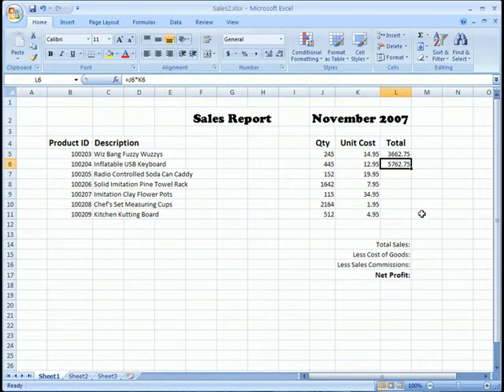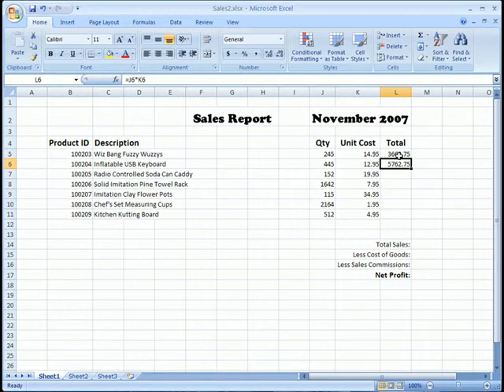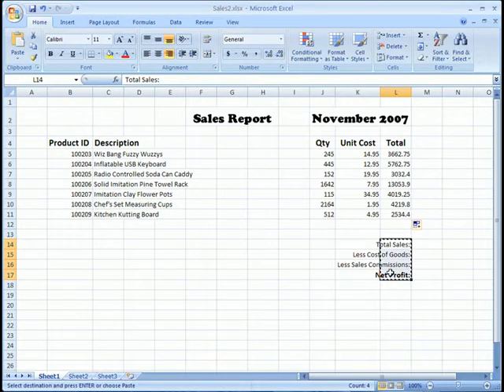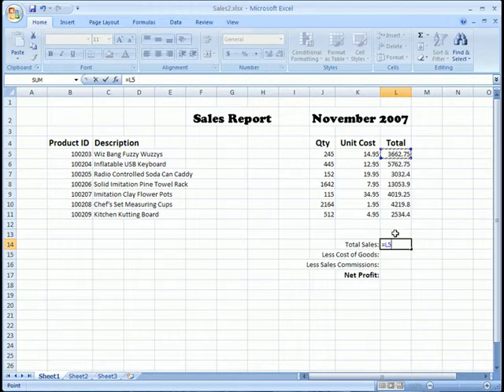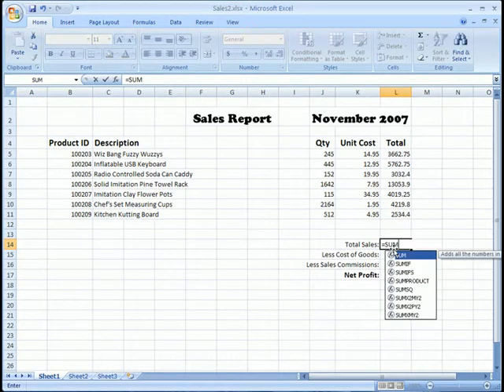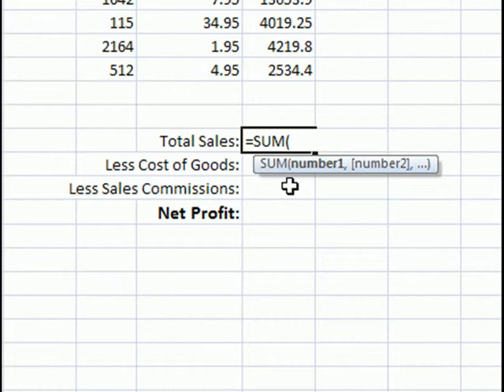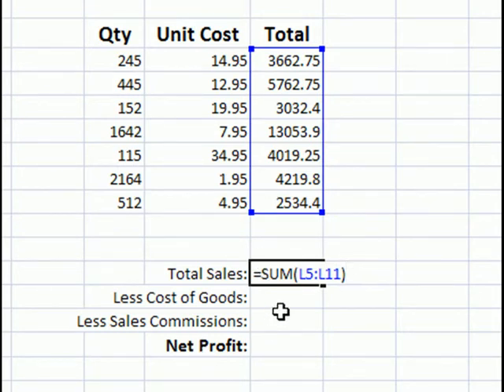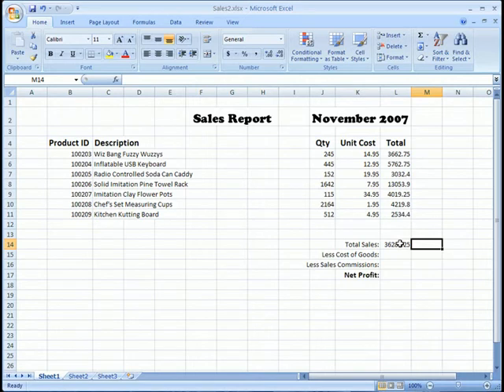Excle Learning - Range Reference and Functions